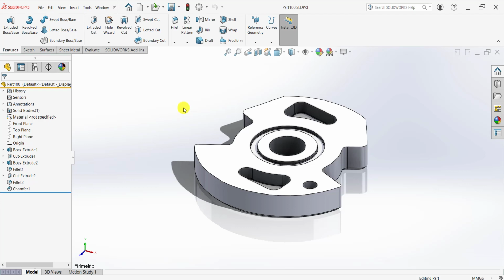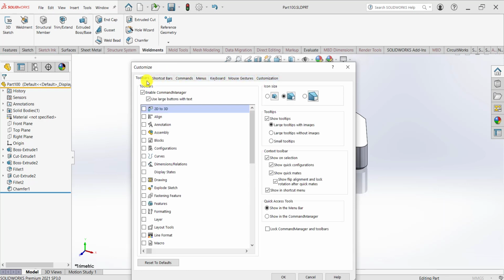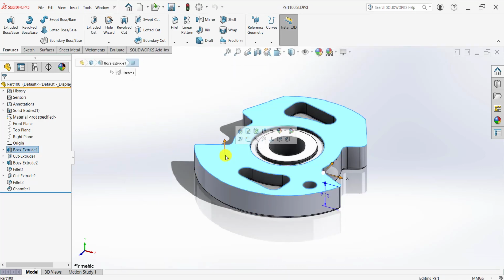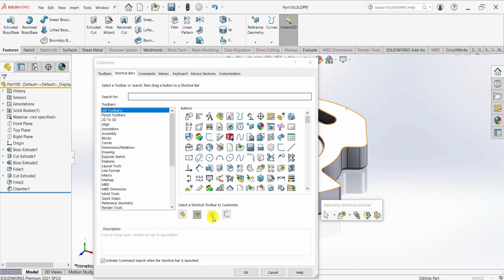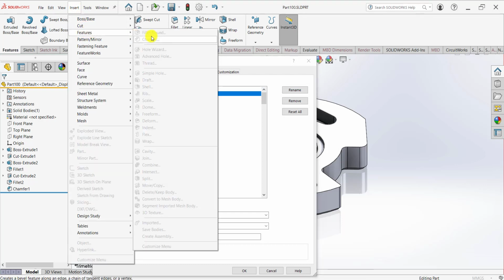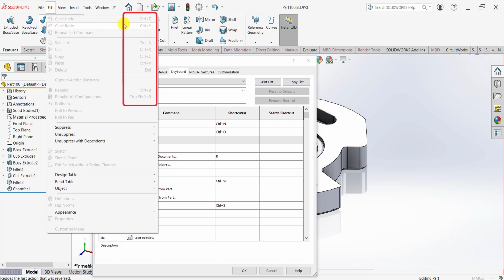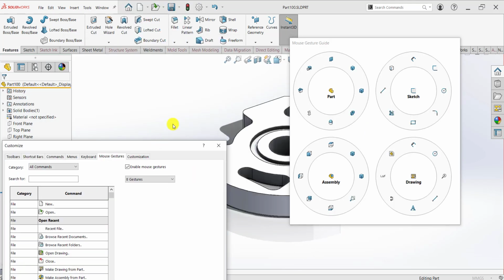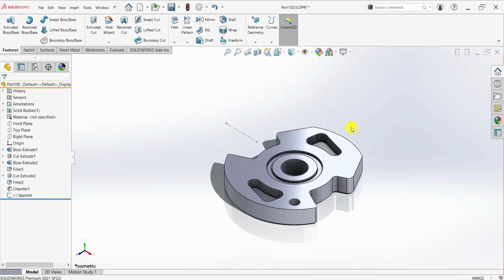introducing SolidWorks 2021 Part 3 (Customization)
comment your opinion and tell us what you need.